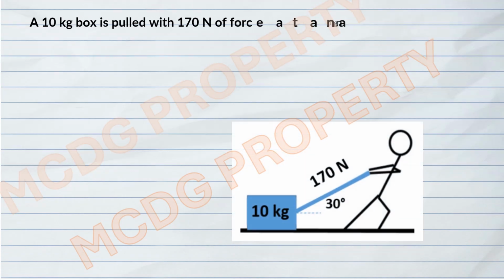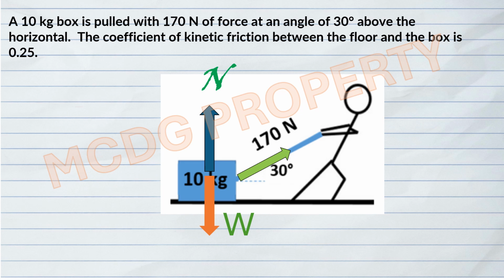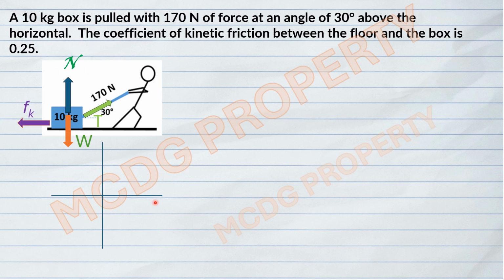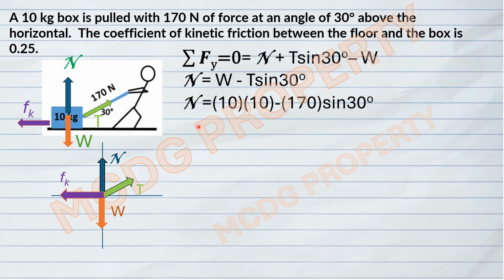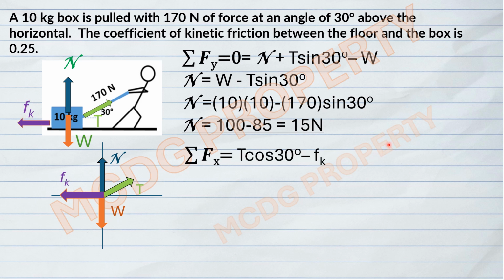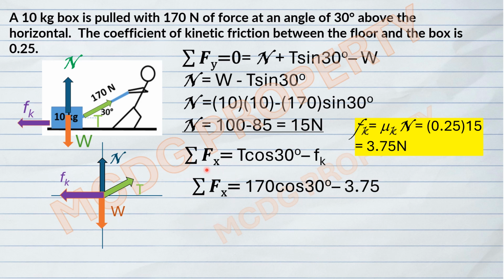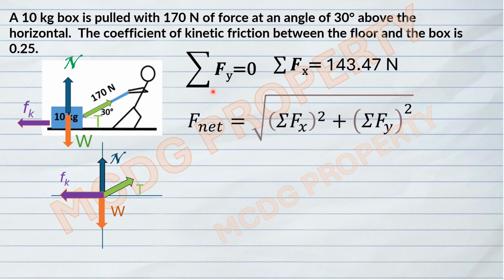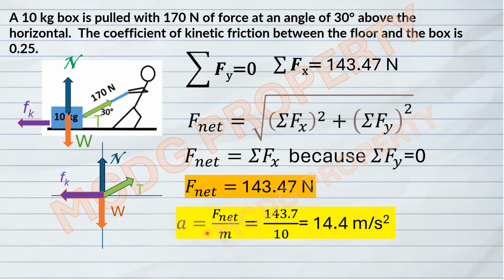A 10 kg box is pulled with 170 N of force at an angle of 30°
A 10 kg box is pulled with 170 N of force at an angle of 30° above the horizontal.  The coefficient of kinetic friction between the floor and the box is 0.25.
What is the normal force on the box?
What is the force of friction on the box?
What is the net force on the box?